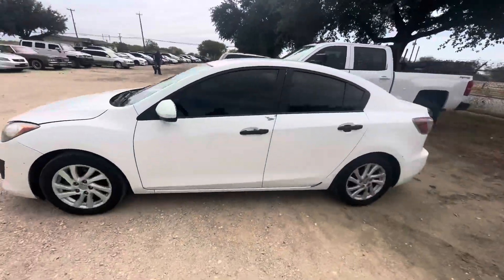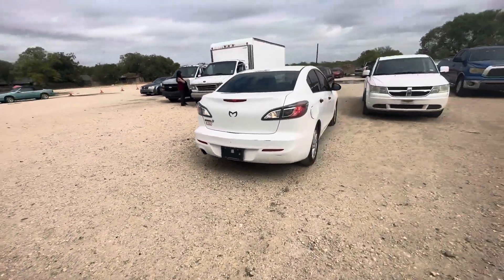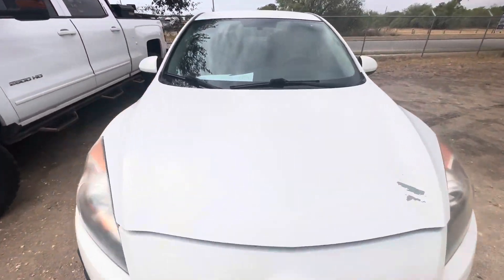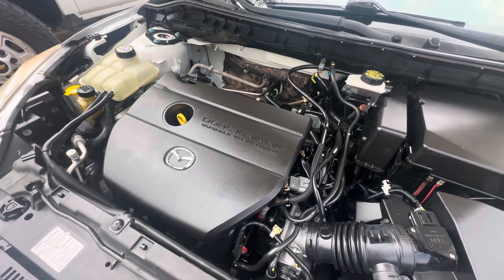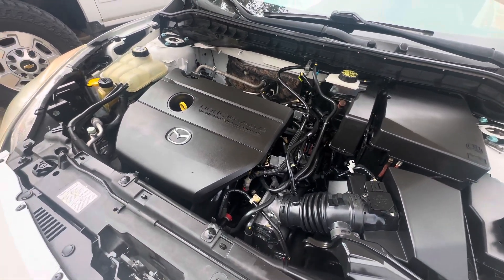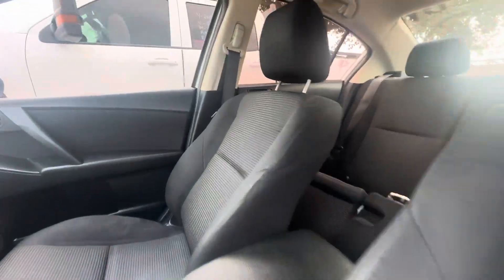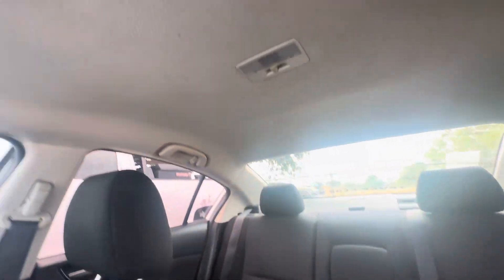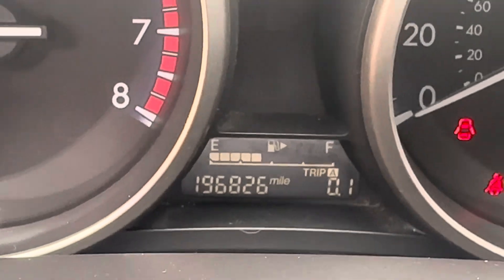2012 Mazda 3